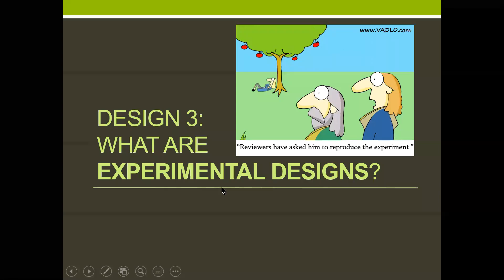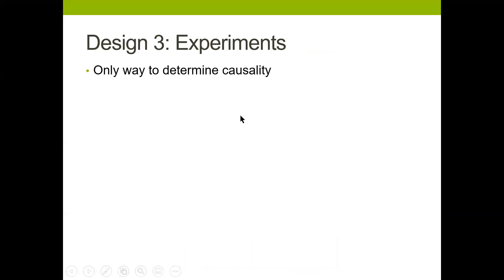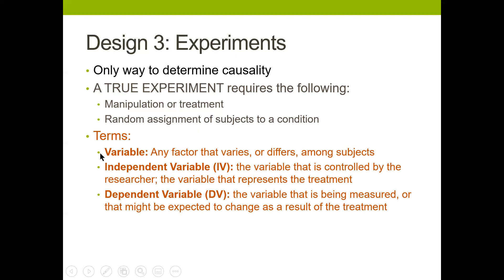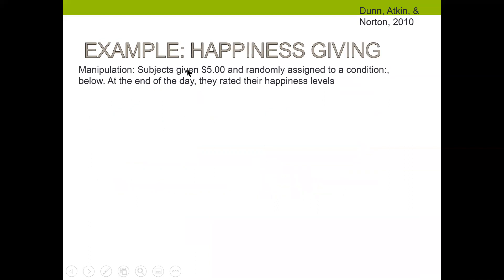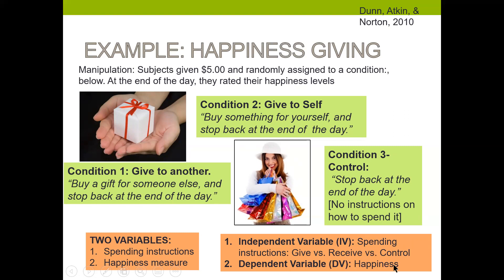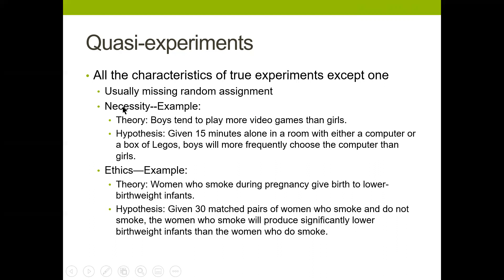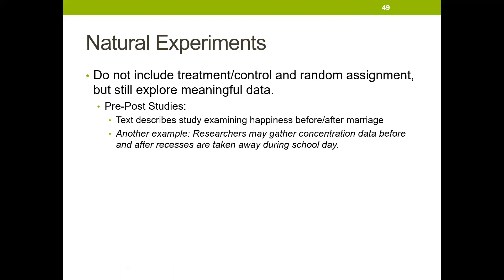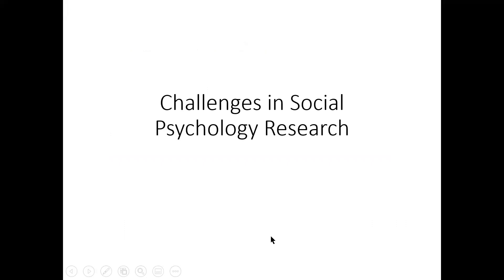250 Chapter 2 Part 3, Experiments